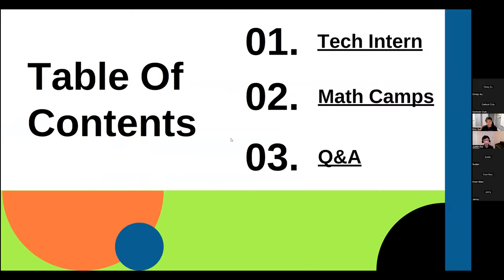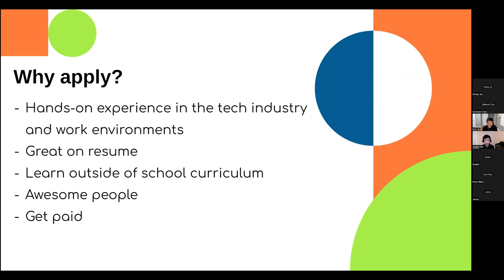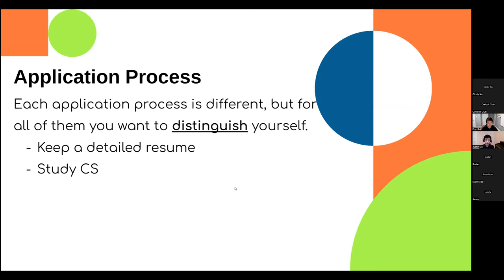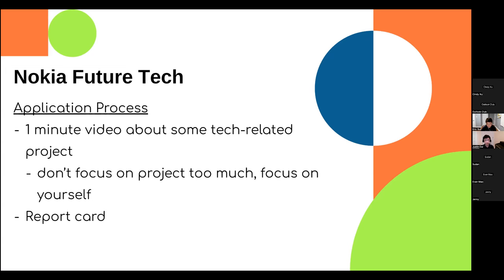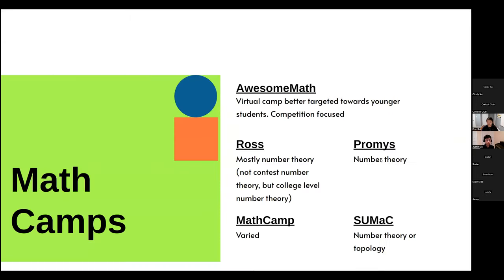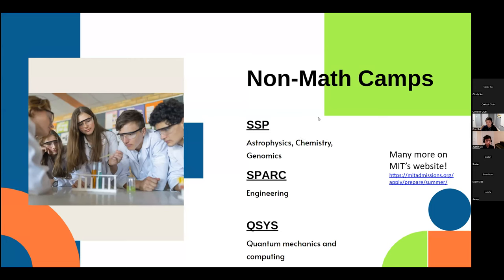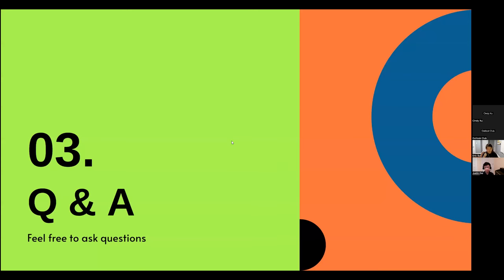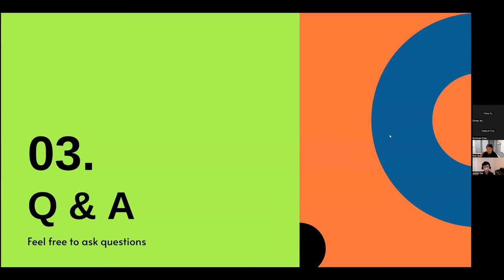ROSS Introduction and Summer Interns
Introduction to prestigious Math Camp - ROSS, and opportunities of summer interns.